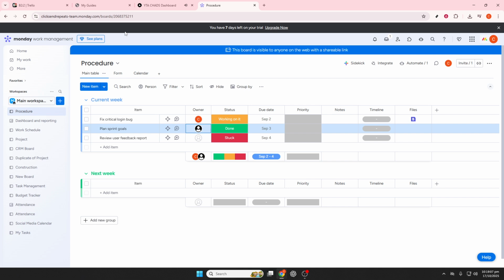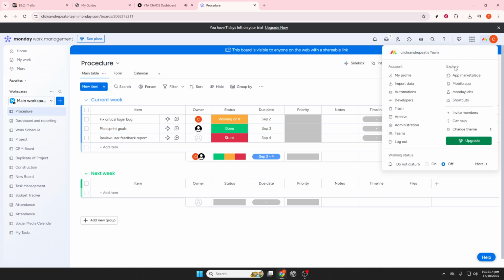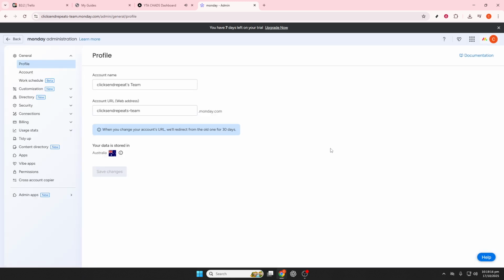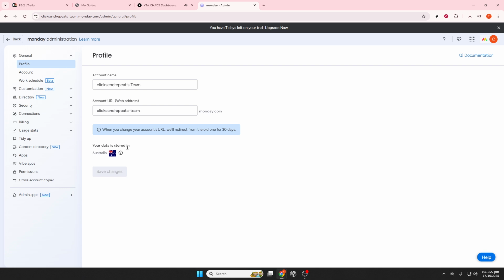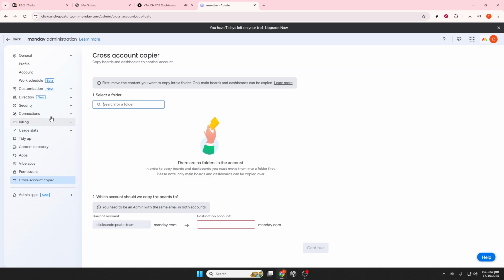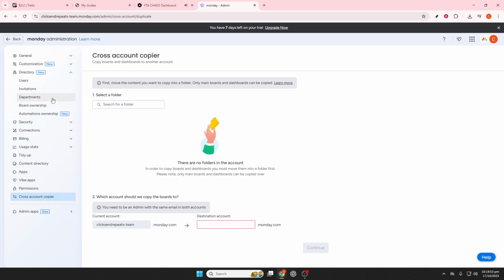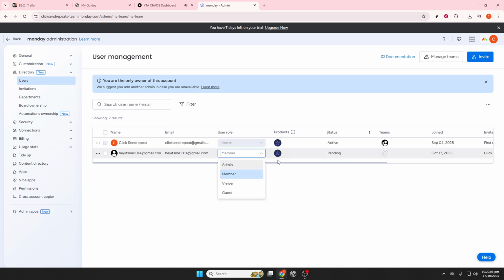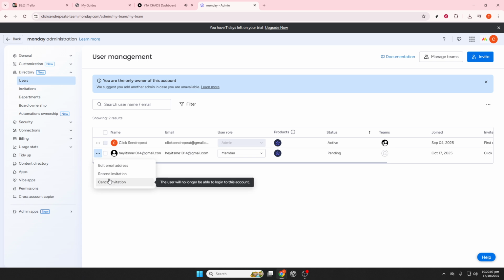How To Remove A Member In Monday.com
Need to remove a team member from your Monday.com account? 👤 In this quick and easy step-by-step tutorial, you’ll learn how to remove a member in Monday.com safely and correctly — whether they’ve left your team, changed roles, or no longer need access to your workspace.

This guide will show you exactly where to find user management settings, how to deactivate or delete a user, and how to reassign their tasks without losing important data.

Here’s what you’ll learn:
✅ How to access the Admin section in Monday.com
✅ How to remove or deactivate a member
✅ How to manage billing after removing users
✅ Best practices for reassigning ownership of boards and tasks

Keep your workspace organized, secure, and up to date with this simple process. Perfect for admins, project managers, and team leads managing users in 2025!